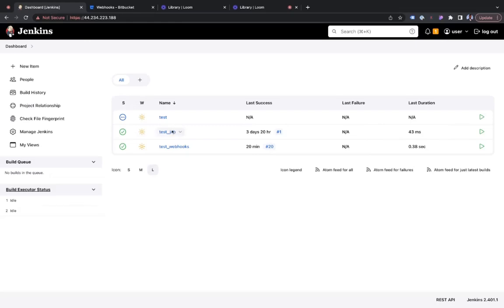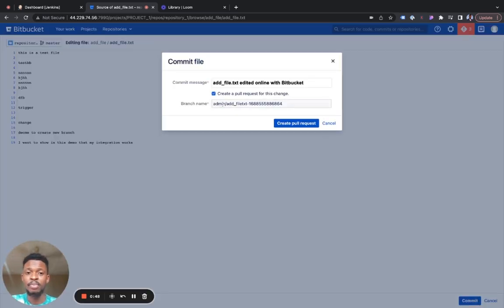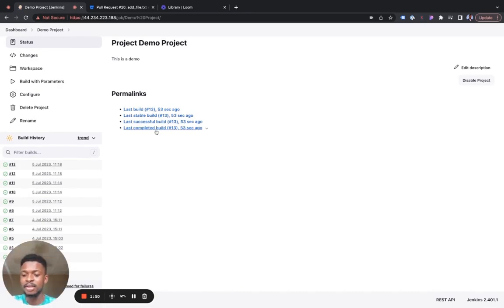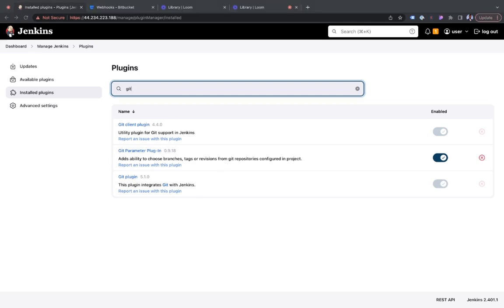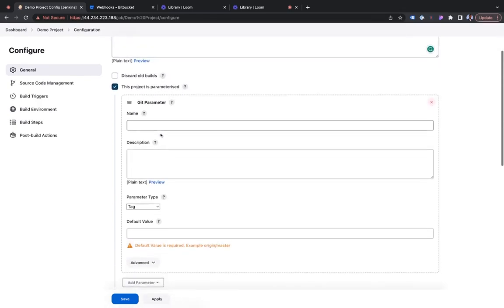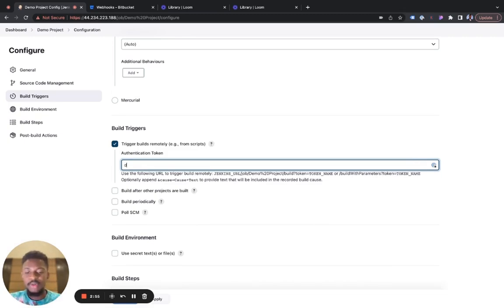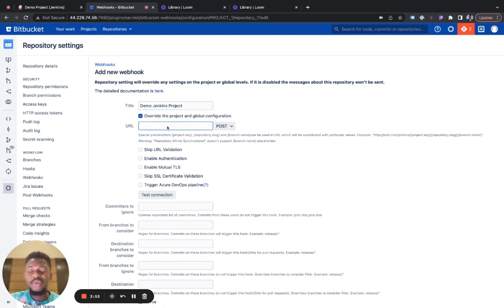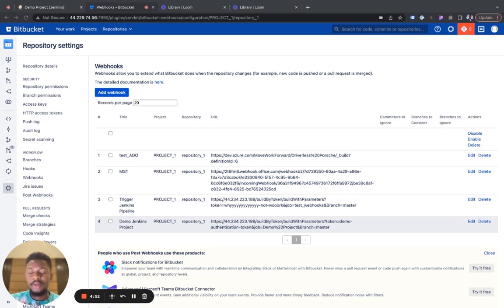How To Integrate Bitbucket With Jenkins to simplify DevOps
A demo about integrating Bitbucket With Jenkins to streamline DevOps. Developers will be happy.

This integration enables the triggering of the Jenkins pipeline automatically whenever some changes are pushed to the Bitbucket Server repository, allowing you to build, test, and deploy seamlessly.

This app also supports Azure DevOps, GitHub workflows and Microsoft Teams.

Timecodes
0:00 - Intro of Bitbucket Jenkins integration
0:17 - Demo of the integration between Bitbucket and Jenkins pipelines
2:10 - Prepare Jenkins for the integration with Bitbucket
3:22 - Jenkins project setup
5:15 - Bitbucket Data Center setup
6:50 - Summary of Bitbucket Jenkins integration